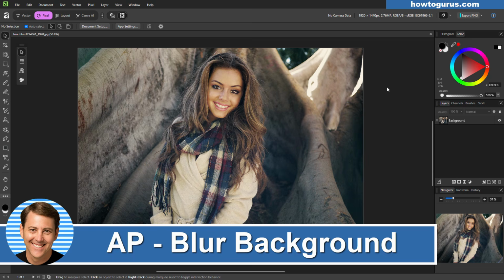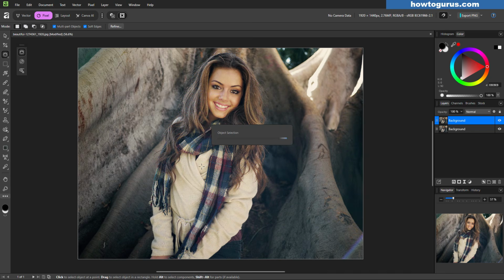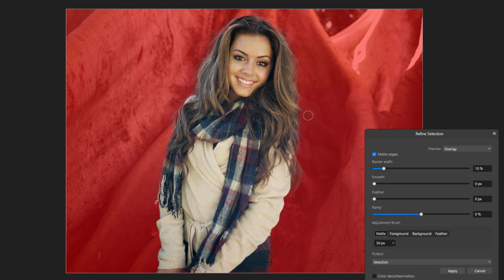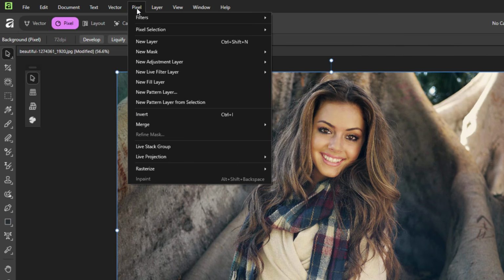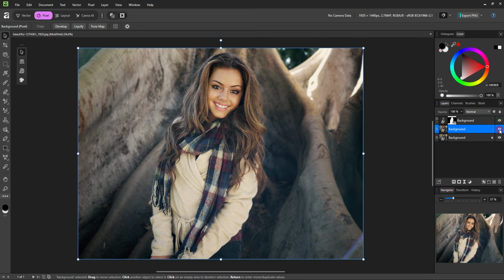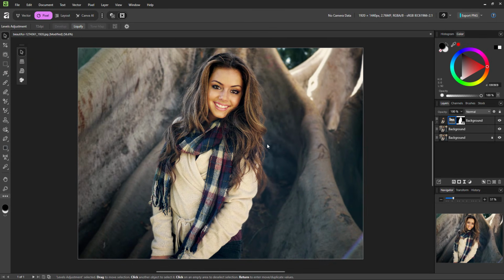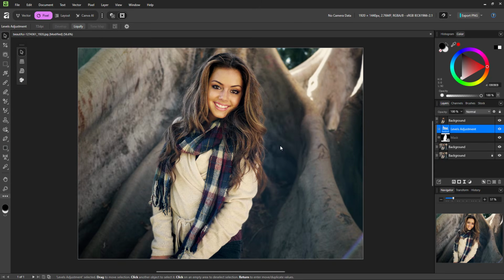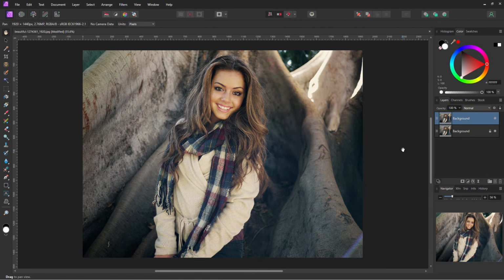Affinity Blur Background Without Losing Subject Detail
Turn Flat Photos Into Pro Shots with This One Effect.

Want to blur the background in Affinity Photo to make your subject stand out? In this beginner-friendly tutorial, I show you how to create a clean and natural background blur effect using Affinity Photo and Affinity Pixel tools.
Background blur is one of the easiest ways to improve your photos. It helps remove dis-tractions and draws attention directly to your subject. You’ll learn a simple step-by-step method that works great for portraits, product photos, and social media images.

You'll learn:
• How to isolate your subject
• How to apply blur to the background only
• How to control blur strength for realistic results
• How to avoid common background blur mistakes
• Tips for making your subject stand out more

This technique works great whether you’re editing portraits, thumbnails, product images, or social media photos.

Affinity Photo is a powerful alternative to Photoshop, and learning simple effects like this can dramatically improve your images.
👉 Check out the full Affinity Photo training course
Learn Affinity Photo step-by-step with my complete beginner-to-advanced course.

The course covers:
• Photo corrections
• Layer masks
• selections
• retouching
• professional effects
• workflow tips
And The Rest of the Affinity Photo Program.
Perfect for beginners who want to learn Affinity Photo faster.